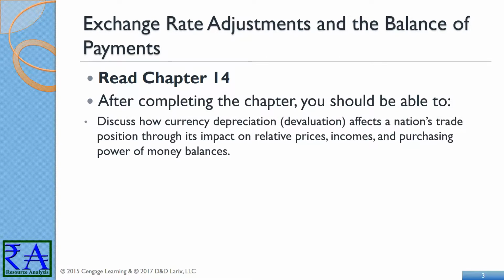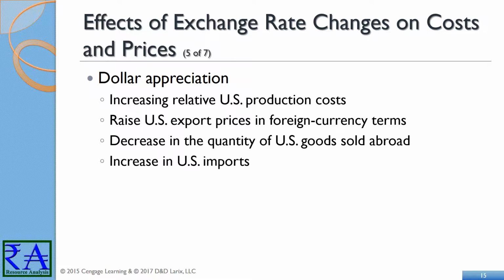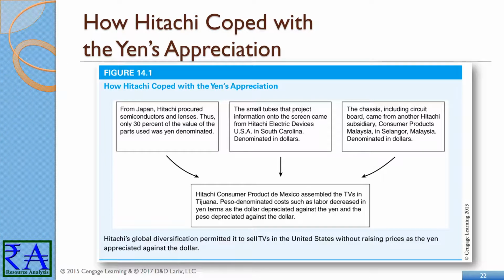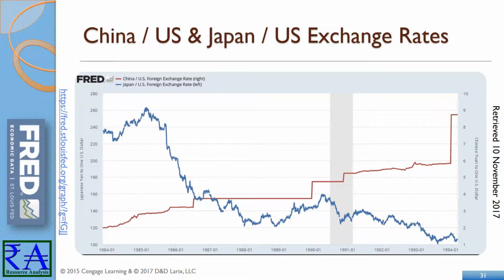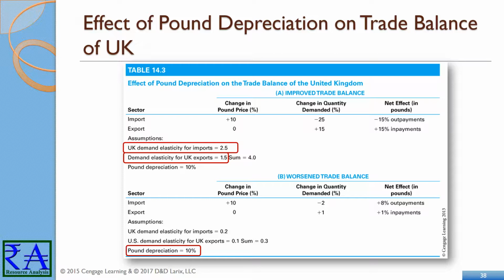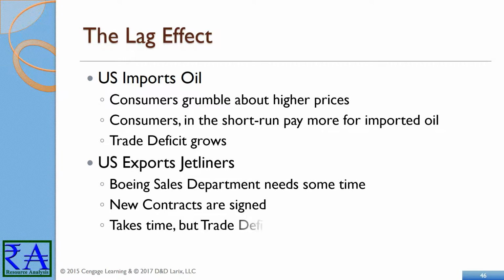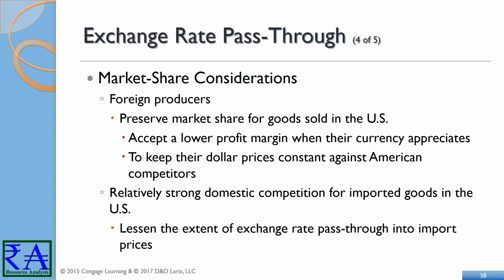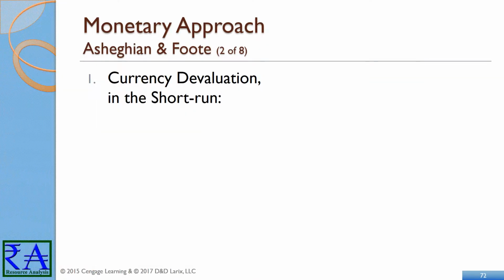Intl Economics - Chapter 14: Exchange Rate Adjustments and the Balance-of-Payments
We have explored how a nation’s Trade Balance enters a period of disequilibrium with corrections automatically instigated in the form of changes to domestic prices, interest rates, and destabilized income and employment levels. Some of the system’s auto-adjustments include economic recession, inflation, loss of jobs, and devalued income in the domestic economy. It works, but it also causes pain. There might be other ways to accomplish the stabilization goal, which may be less distressing.
This chapter begins with a look at exchange-rate adjustments and the Balance of Payments. We will cover currency depreciation, or devaluation, affecting a nation’s trade position through its impact on relative prices, incomes, and purchasing power of monetary balances.